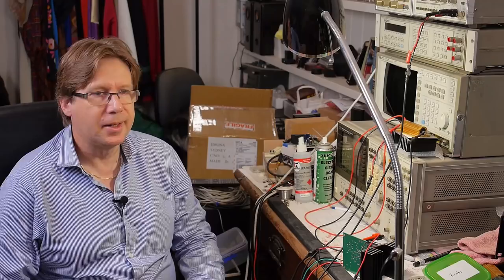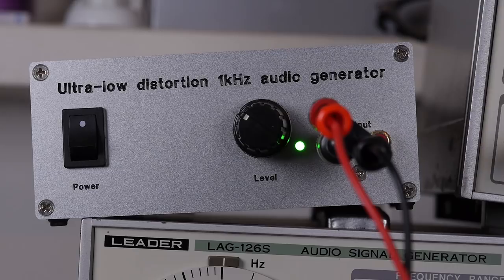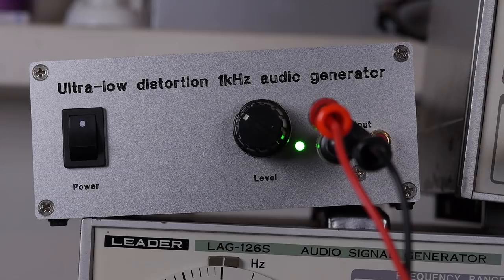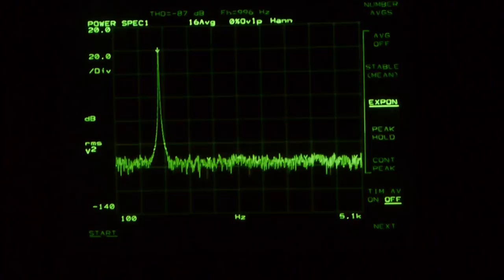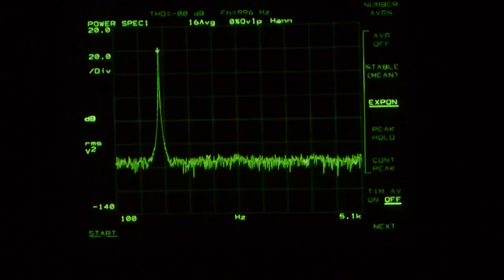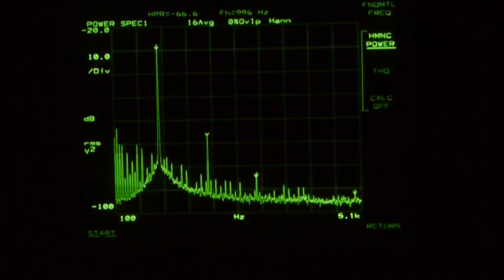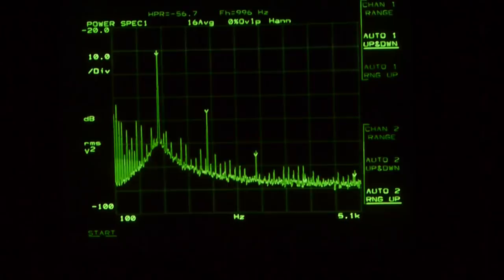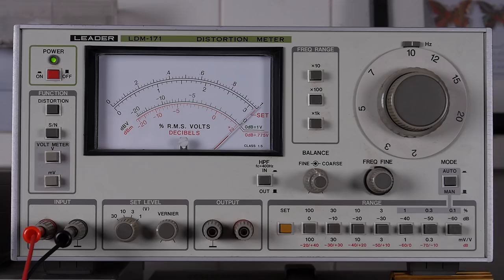Guest Video - Karl Adams - Audio Distortion Measurement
In this guest video Karl Adams shows us how to measure low levels of distortion in audio circuits. The example used is an LM1875 in a compound configuration.

EEVblog Amazon Store (Dave gets a cut):